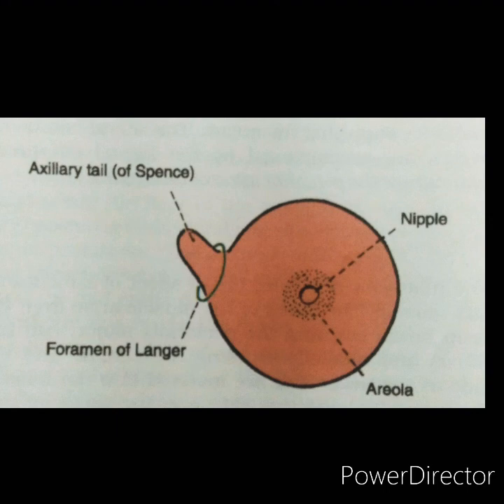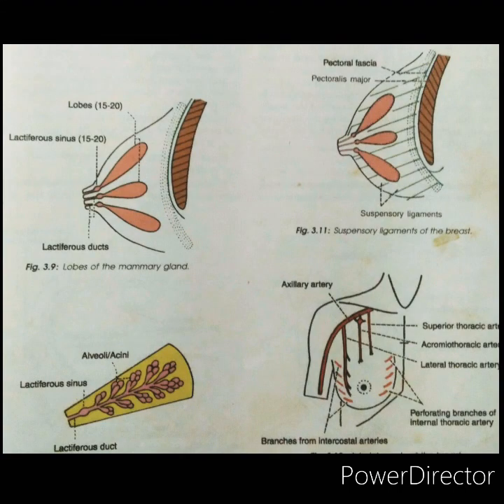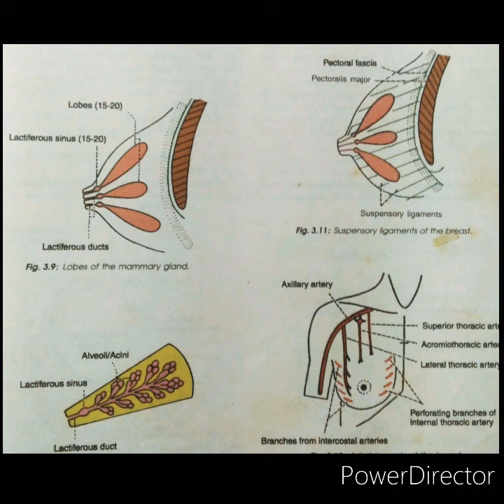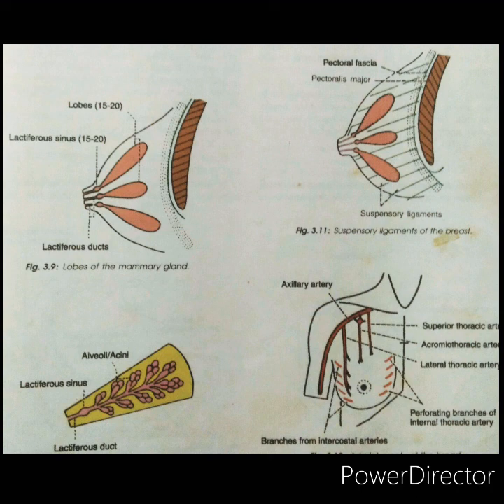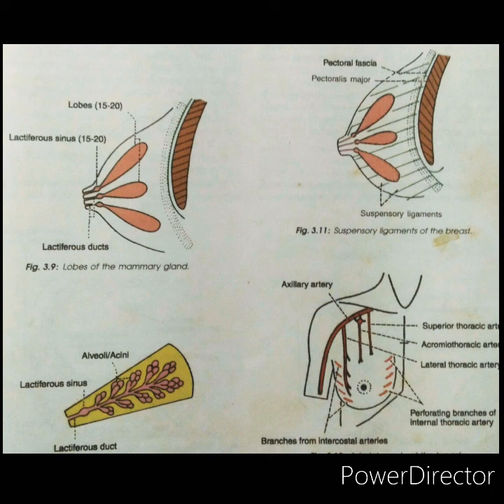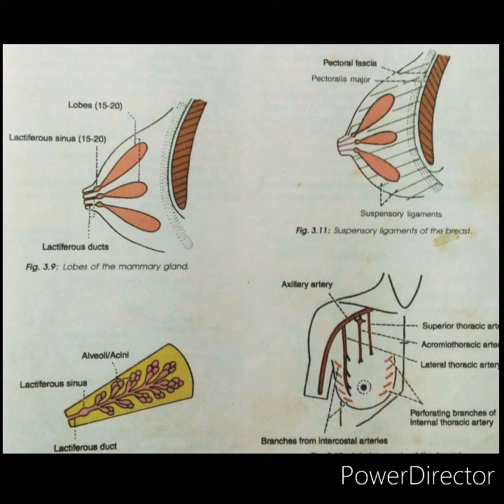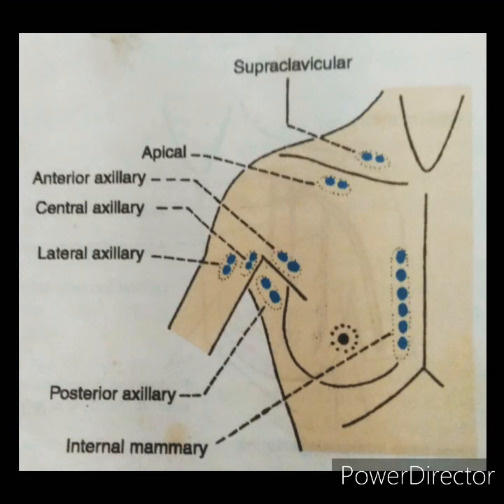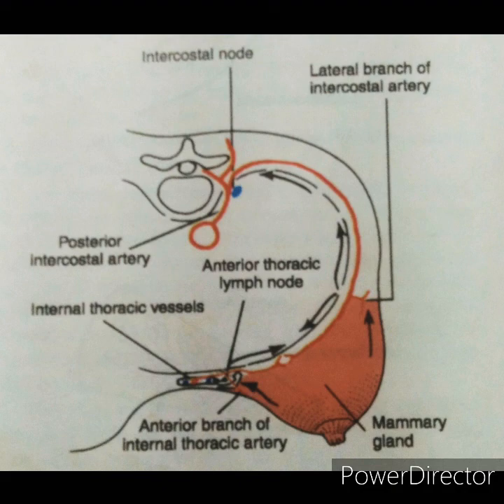Mammary gland - Explain mammary gland.